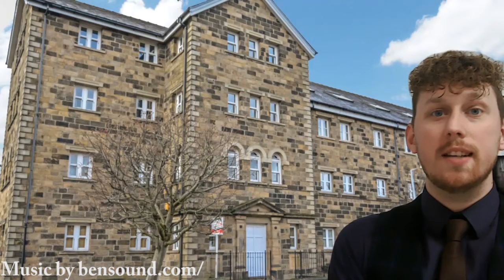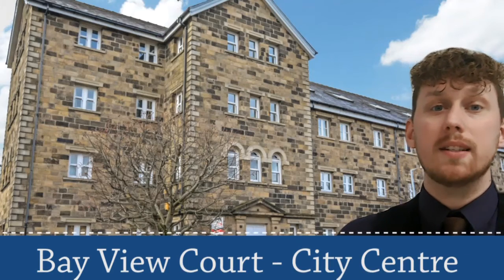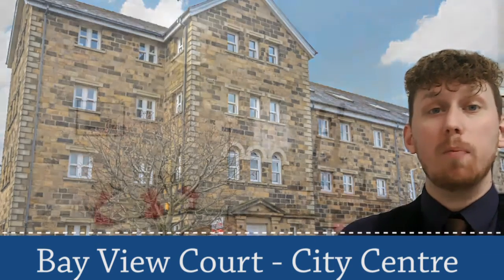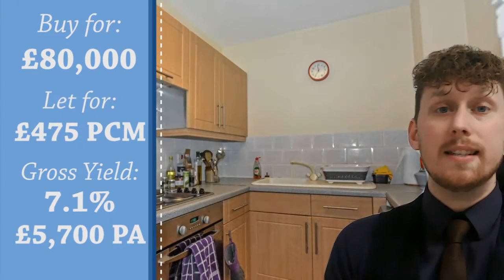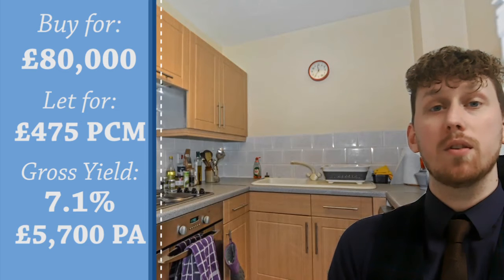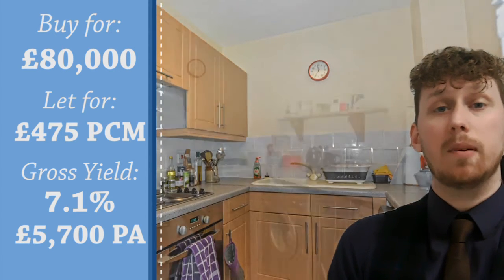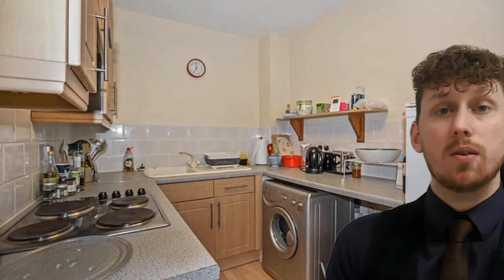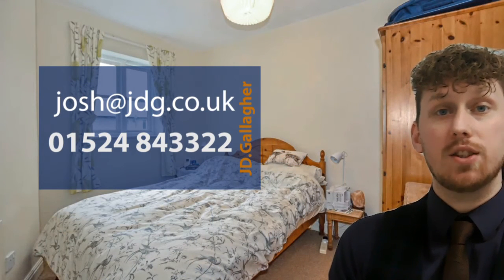One Bedroom Lancaster Apartment with amazing 7.1% gross return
This one bedroom apartment at Bay View Court in Lancaster City Centre, offers modern open plan living as well as a decent sized bedroom and three piece bathroom with shower over the bath.

It has a great location being a stone's throw from the train station and just a short stroll to the bustling city centre with it's shops, bars and restaurants.

We have successfully let a number of properties in this development as tenants really love the location.

This one is on at £80,000 and with a rental income of £475PCM you could see gross returns of £5,700 annual which is a 7.1% gross yield.